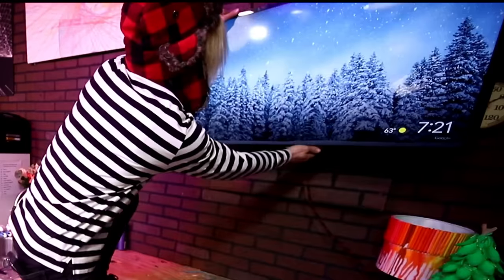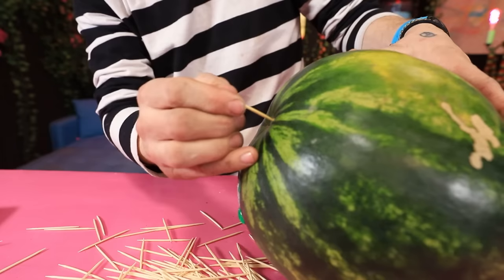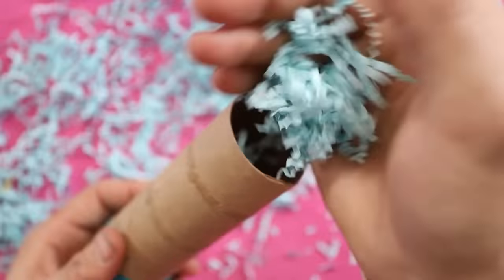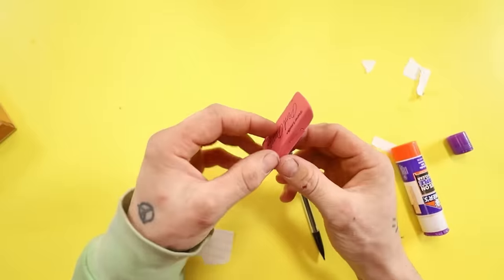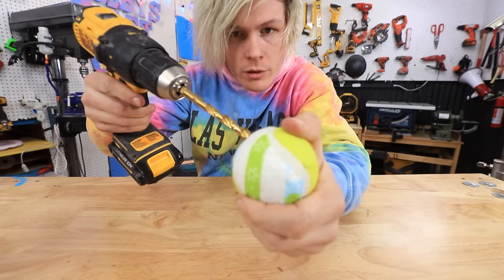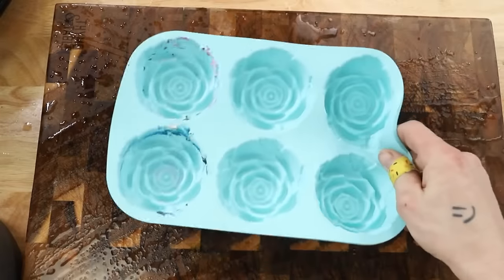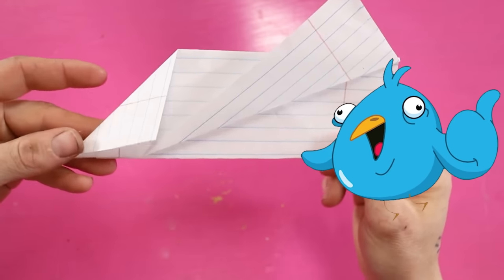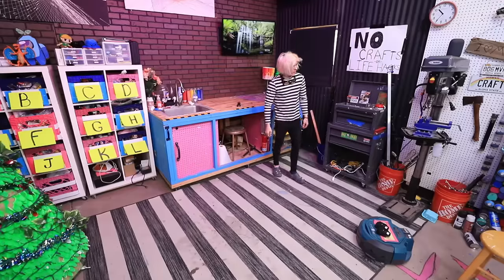Trying 45 TIKTOK Lifehacks and Crafts to see if they work!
Robby tries Viral TikTok lifehacks and crafts! Make sure to give this video a big o'l thumbs up and check out my last funny video!!